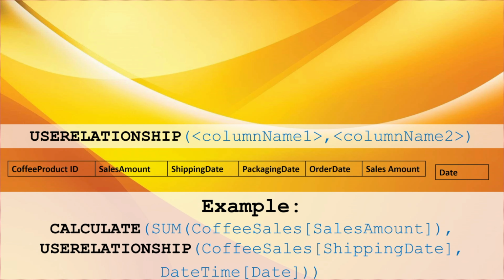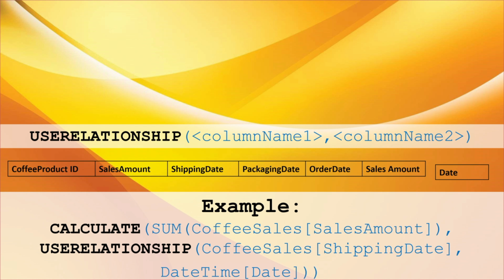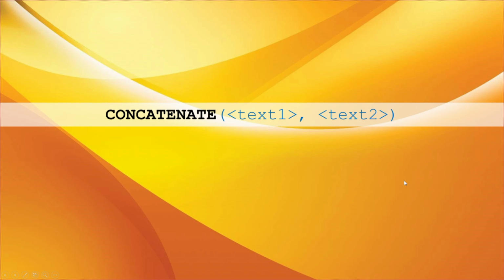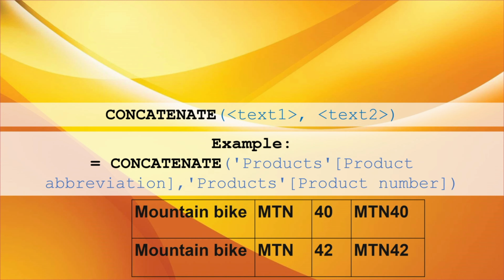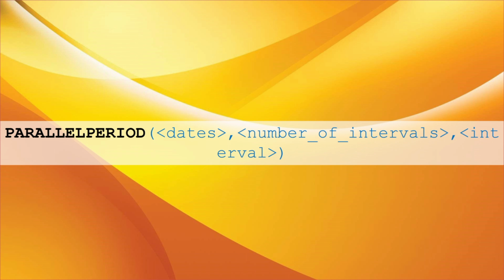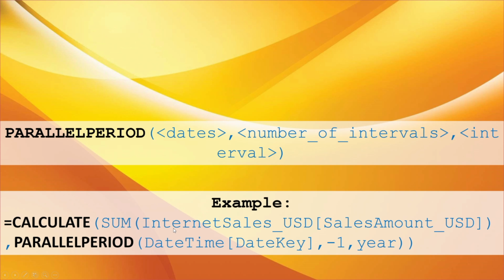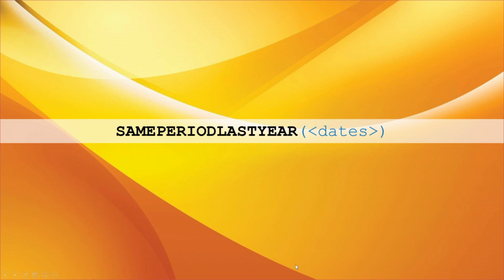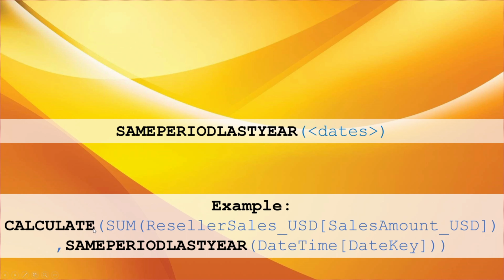Most Repeated Power BI DAX Functions for Your PL300 Certification Exam in 2024 | Part 2